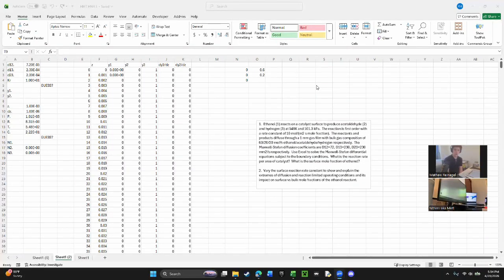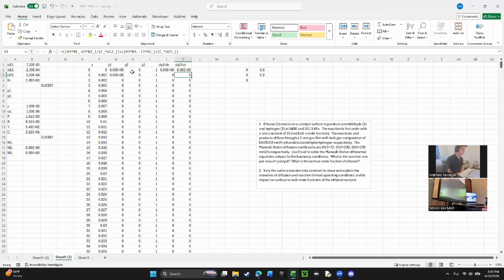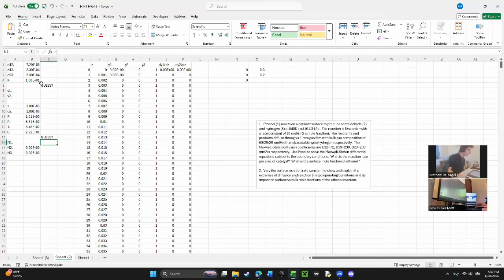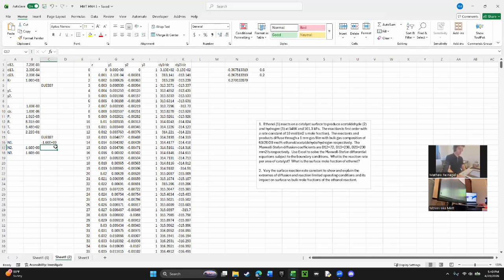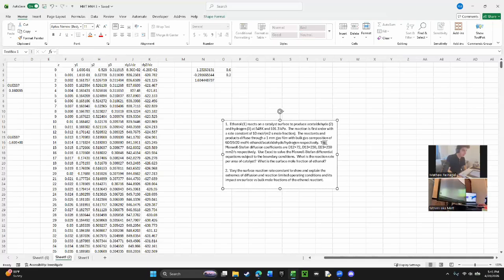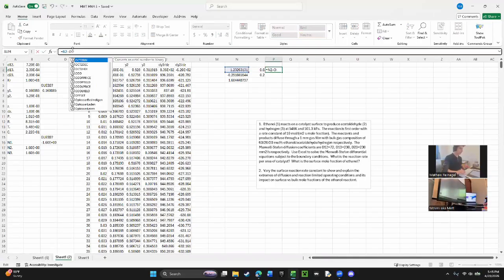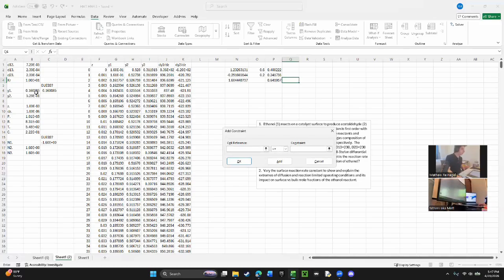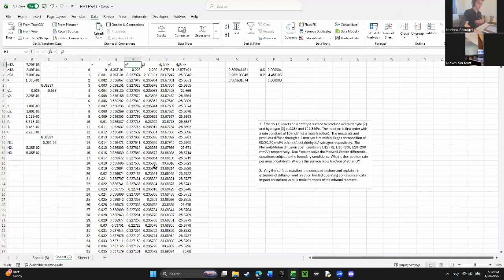HW4 Part C